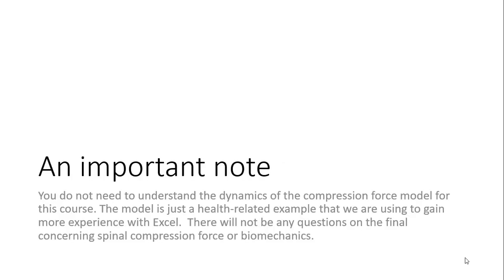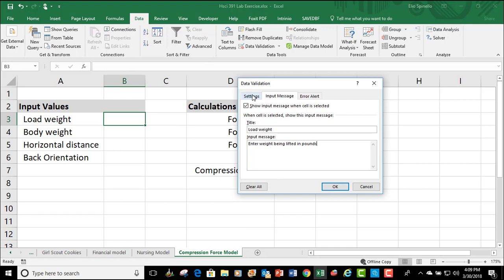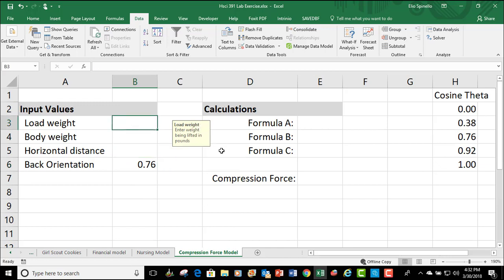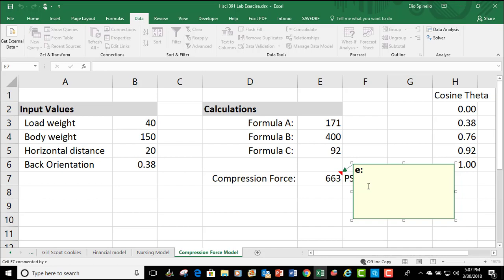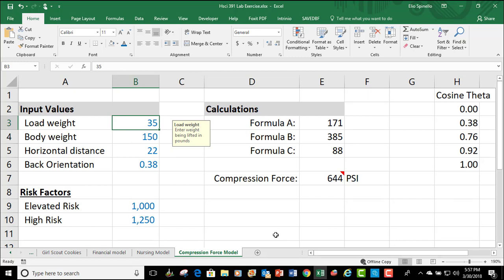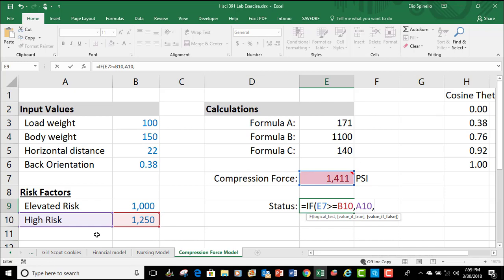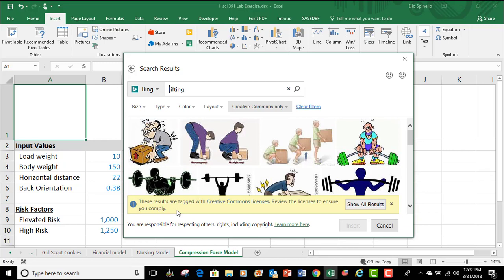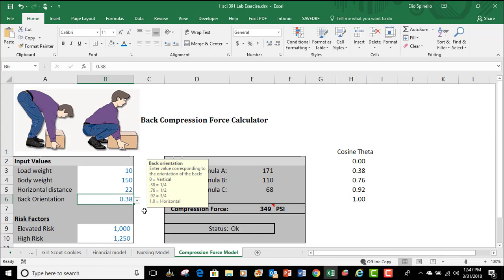Excel Excersie: Creating a biomechanics model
Online Excel exercise for HSci 391 at California State University, Northridge

Table of Contents:

00:00 - Microsoft Excel
01:18 - IMPORTANT NOTE
01:36 - An important note
02:18 - Marker 46
02:39 - Spine compression force
03:41 - What the Model Does
06:24 - Cosine Theta Values
06:49 - What the Model Does
07:01 - Cosine Theta Values
07:05 - A = 3 x (BW) x Cosine  B = .5 x L x HB C =  .8  x  ( (BW/2) + L)  Compression Force = A + B + C
07:49 - Marker 6
08:51 - Marker 5
08:56 - Time to start Excel
09:06 - Marker 7
09:14 - Marker 4
18:34 - Marker 12
19:06 - Marker 8
37:32 - Building Formula A
39:38 - Building Formula B
40:31 - Building Formula C
43:05 - Building the Compression Force Formula
44:58 - Adding a comment to the result cell
48:49 - Validating formulas
54:05 - Conditional formatting
1:03:07 - Adding a logic function
1:05:18 - Marker 44
1:05:41 - IF() Function
1:07:48 - Marker 49
1:10:25 - Presentation Paused
1:14:39 - Adding  the "high risk" option
1:16:19 - Marker 56
1:24:40 - Formatting and Graphics